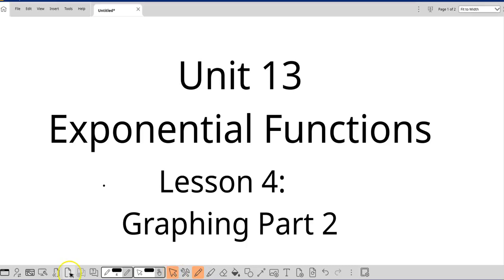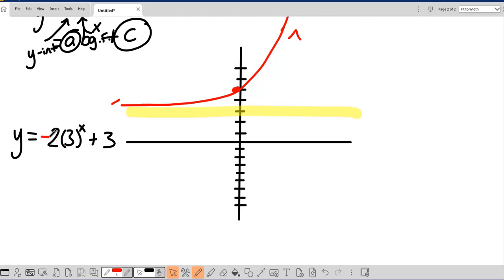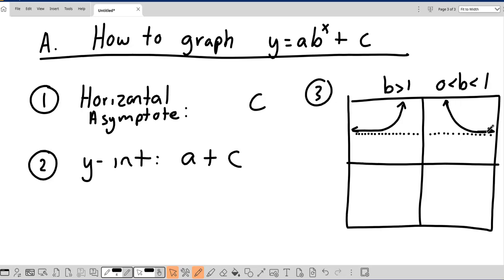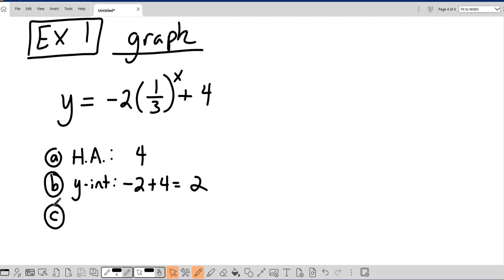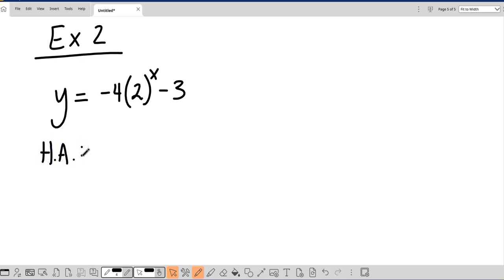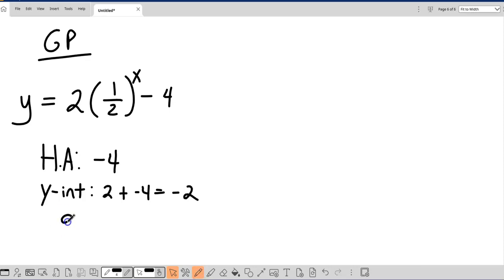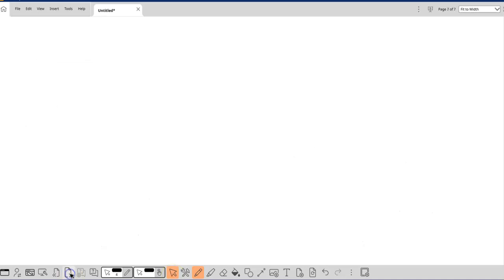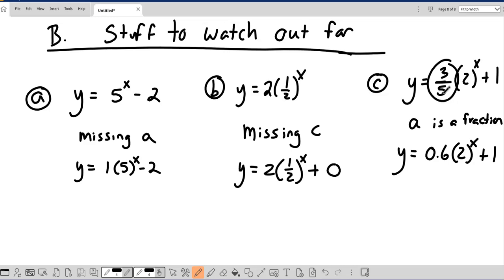Alg 2 13 4 Lesson 2425